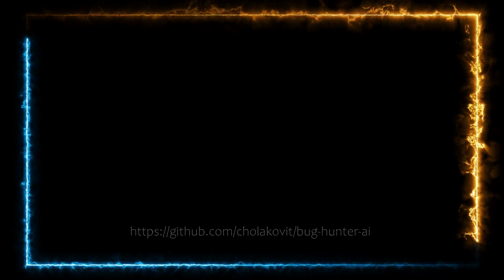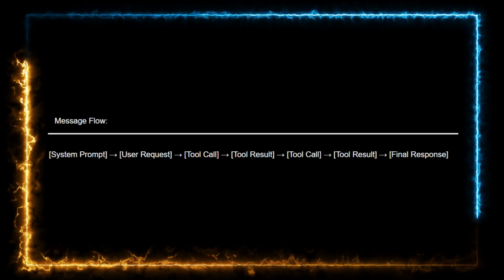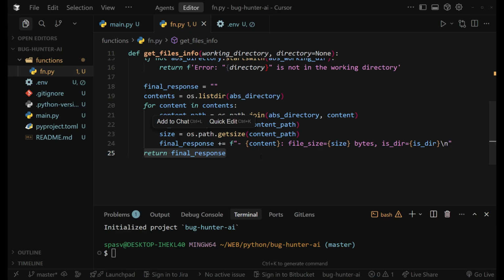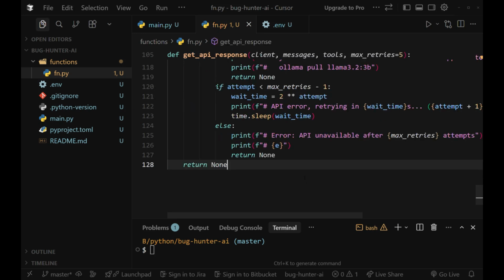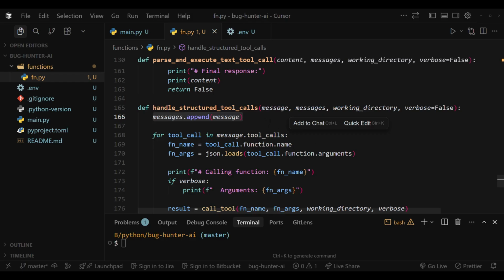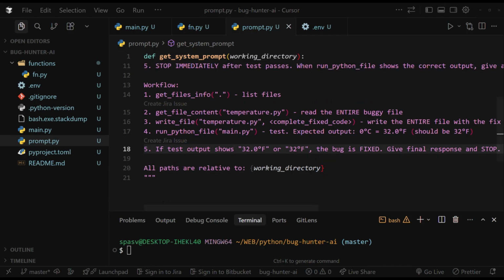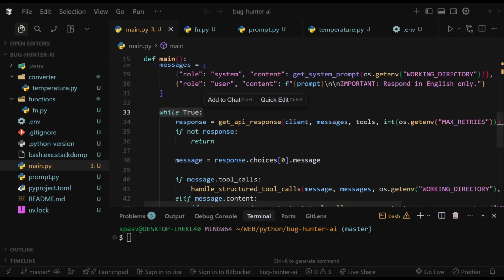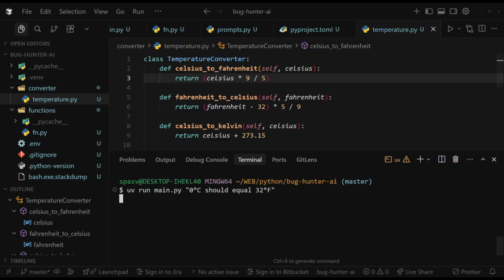Building an Autonomous AI Bug Hunter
In this video, we build a real AI system — not just another tutorial toy project.
If you want to understand how production-ready AI agents actually work, this is for you.

In this step-by-step guide, I’ll show you how to build and structure an AI-powered application using modern tools like LangChain, vector databases, and scalable backend architecture.

You’ll learn:

How AI agents really work

How to structure a clean architecture

How to connect LLMs with real-world data

How to think like a Solution Architect when building AI systems

This is practical, production-oriented, and designed for developers who want to level up.

💬 Comment what AI topic you want next.